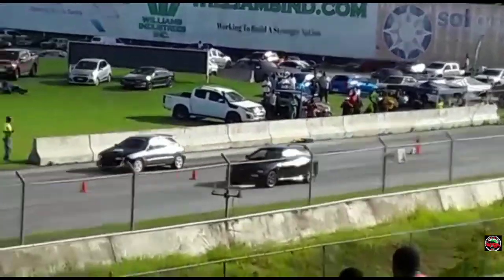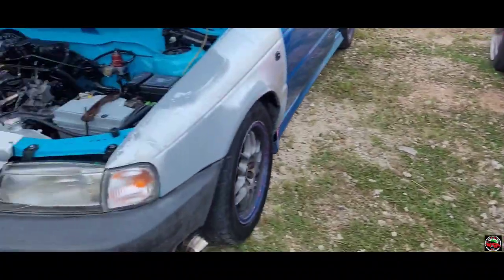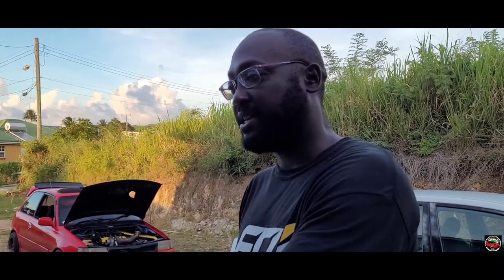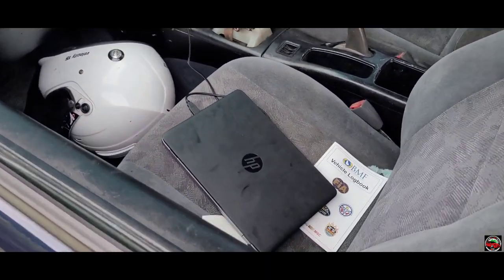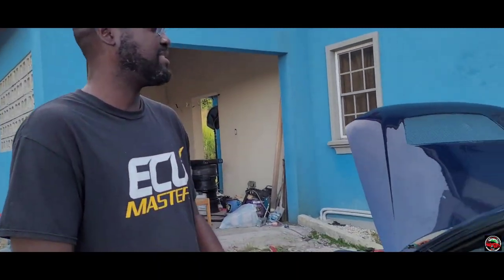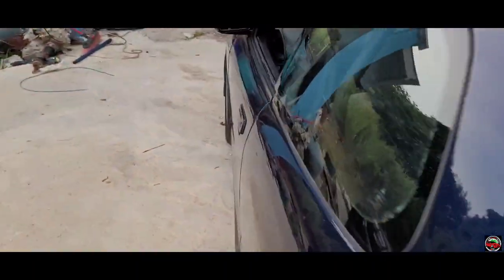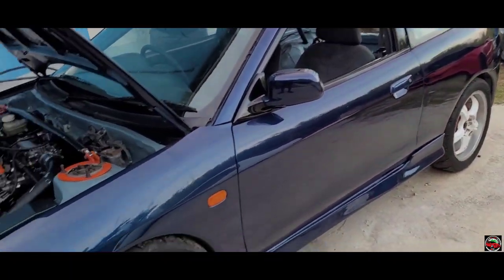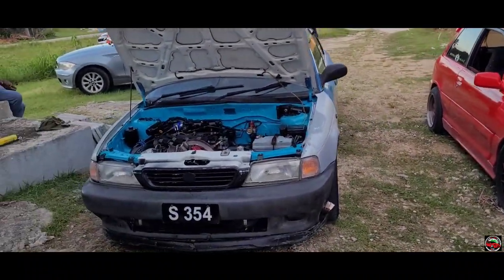Checking Out Lock's 4WD TURBO Mitsubishi Colt!! // VLOG EP. 1